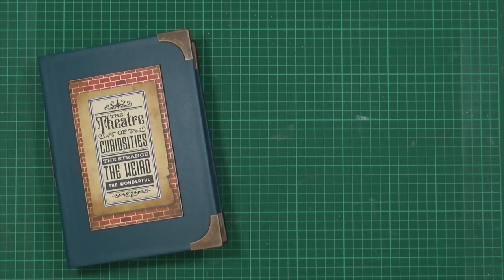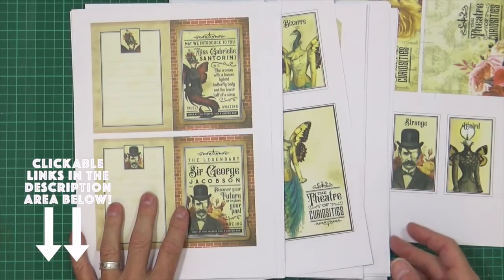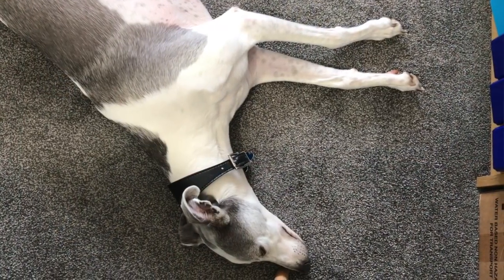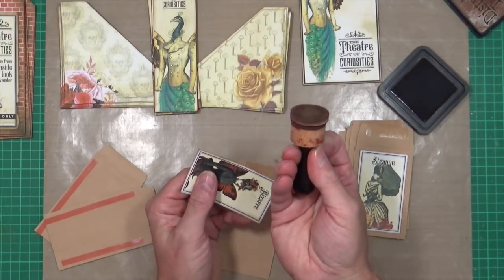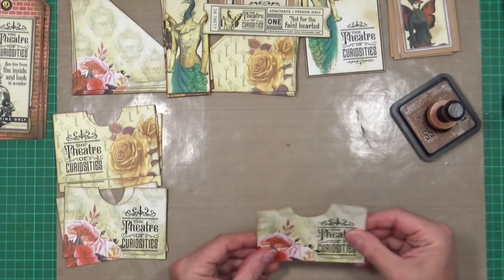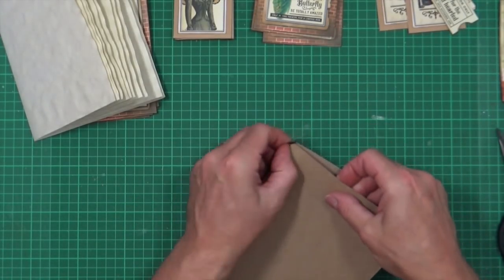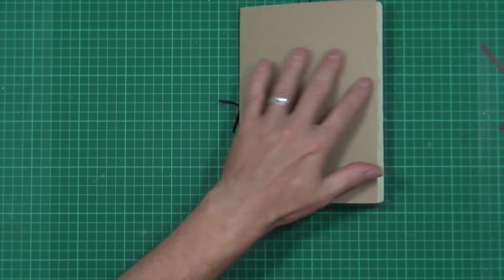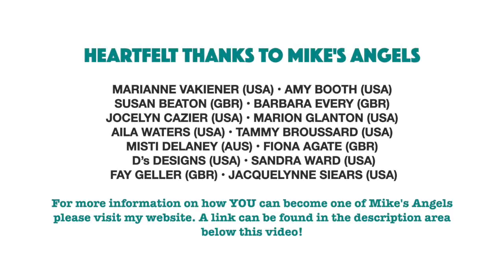Steampunk Tuesday with Ian - Theatre of Curiosities Ephemera Digi Download Collection.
Due to popular demand Ian has worked hard to put together a 15 page digital download collection of the ephemera used in the Theatre of Curiosities journal for you to use in your journals and mixed media projects. Watch how he has put the kit together and shows how it can be added to a mini journal of your own making!